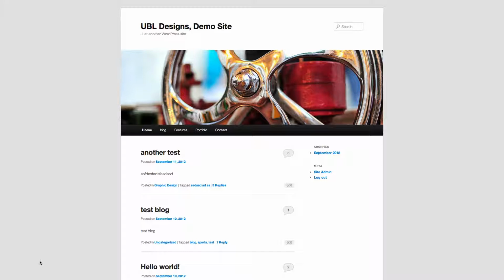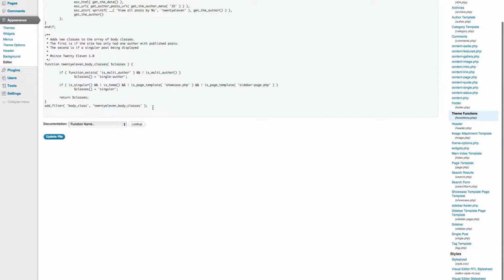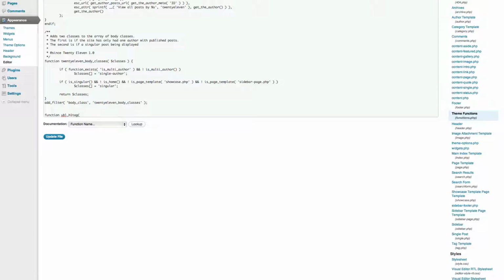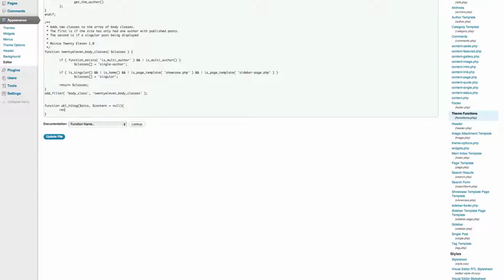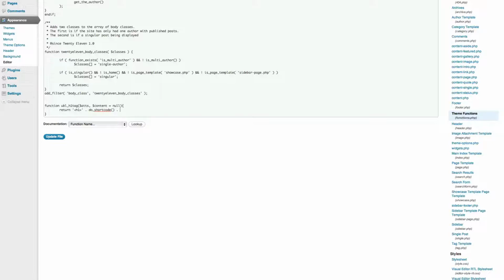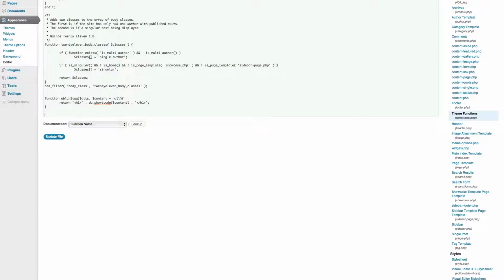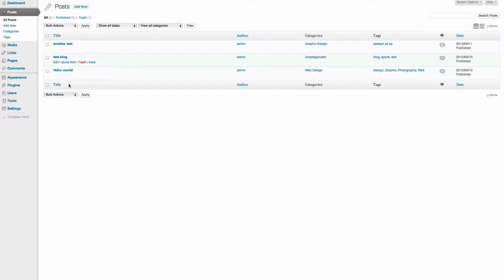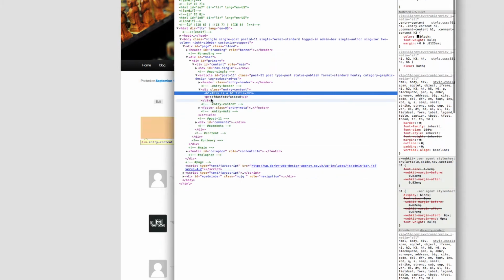How To Create Wordpress Shortcodes - Tutorial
Learn How To Create Wordpress Shortcodes In This Great Step by Step Wordpress Tutorial

We have tutorials from Photoshop basics to php and wordpress.